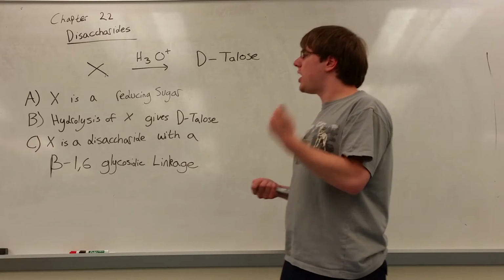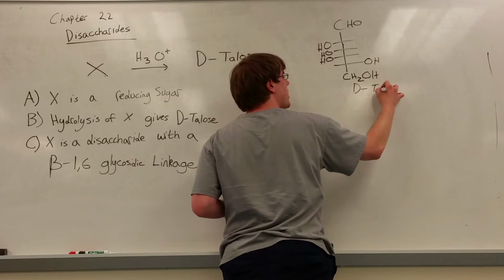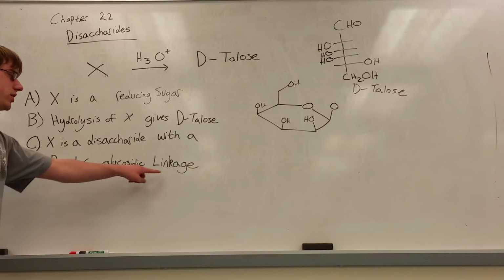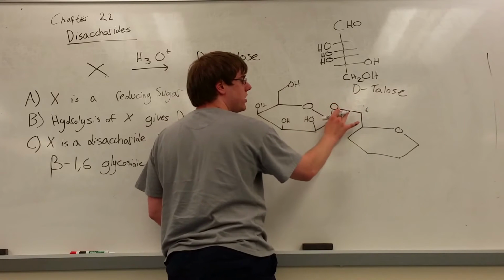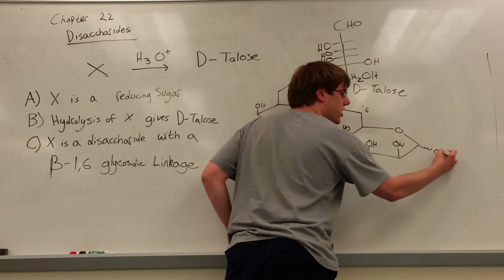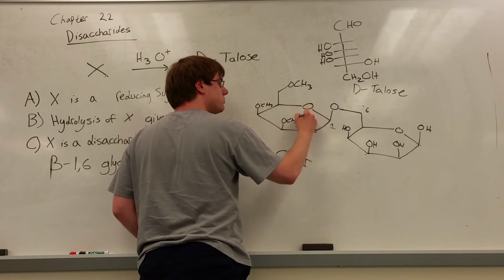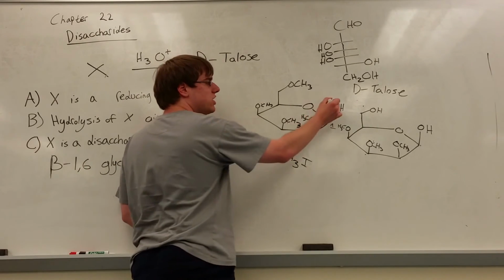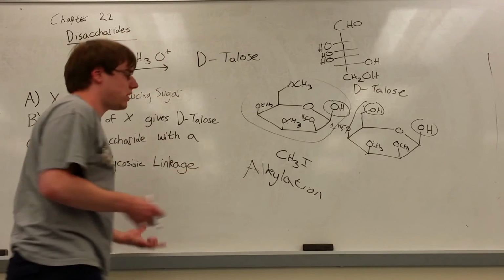Chapter 22 Part 7 - Disaccharides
Here's an example of the kind of questions you would get on disaccharides.